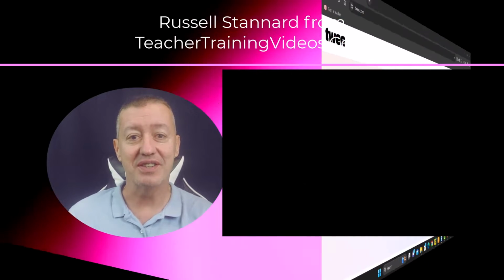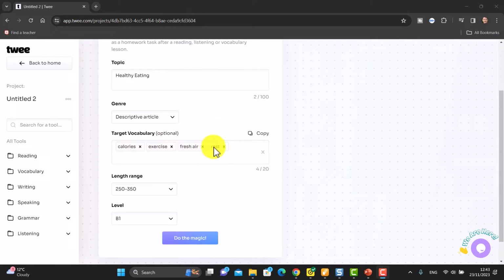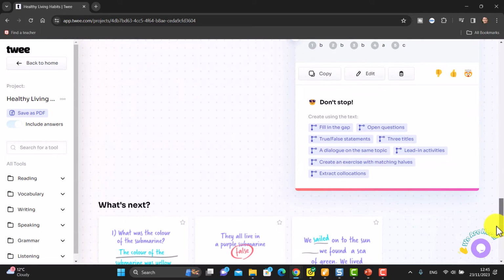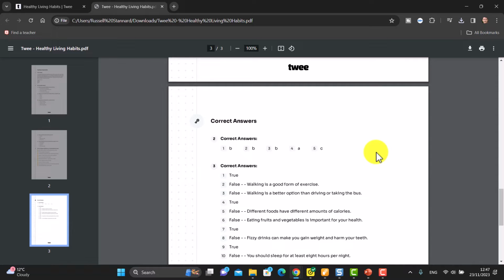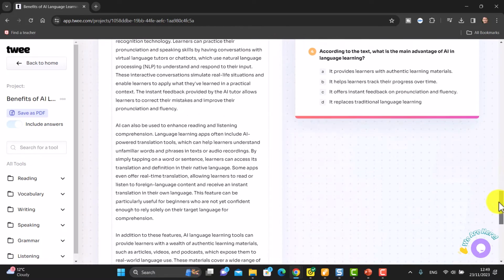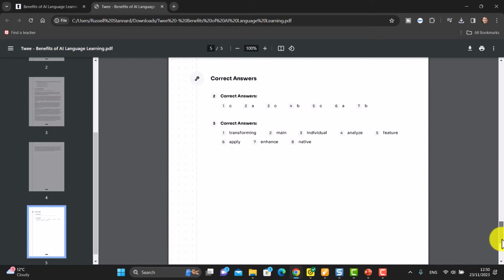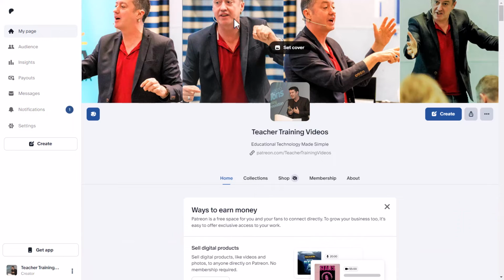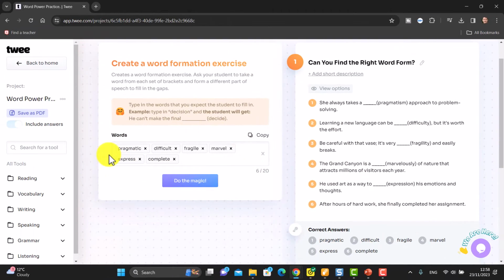Use Twee.com To Generate Practice Material For English Exams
Learn how to use Twee.com to easily generate practice material for English exams, helping you improve your skills and boost your test performance

00:00 AI tool for English Exam Practice - Introduction
00:51 Twee.com - how it works
04:13 Twee.com- "Gap Fill" activitie
06:40 Twee.com- "Sign up to my Patreon Site
07:57 Twee.com- ""Word formation" activitie
08:50 Thanks for watching

Twee.com allows you to make a huge range of exam type exercises to practice for your exams. This is an ideal tool for teachers and students and there is a free option. It is one of the most complete AI tool for teachers and students that has emerged onto the market and it creates a huge range of exercise types.

This is an ideal tool for making practice exams and exercises for IELTS , PET, First Certificate etc. You can generate a whole range of activities.  There is an free option too and it also provides the answers.

If you want to make gap fill exercises or multiple choice type exercises or matching exercises or work with definitions, etc, then this tool is absolutely perfect. The free option means that you can literally click on above rate of text. Use the text as the basis for making some questions and then the questions are generated for you in seconds. You can then add more exercises and build up a whole lesson plan. This is an ideal technology for both teachers and students. If you want to practice and prepare, for example, for the PE exam, the first certificate exam, the IELTS exam, the T syncs and any of the main English exams that most students are expected to do then this is a great tool to use because it allows you to make a whole range of practice exercises tweed.com is very complete. There are probably something like around 20 different exercise types that can be created on tweed.com. One of the features that I really like is its ability to write a text in a particular genre. You can just choose a title for your text, choose level. You can even suggest some vocabulary that should go into the title and then click on the button and the text will be written afterwards. You can add all sorts of questions multiple choice questions True or False matching activities, etc. There are lots of different options on tweed.com Look at the video option as well. You can take a video from YouTube and it will extract the text and then you can build exercises around that. You can also use it for example for doing definitions, put in a group of words that you're interested in studying and tweed.com will produce the definitions and then you need to match them together. It what is one of the most complete AI tools that I've come across on the internet, and it's very popular both with teachers and students. Make use of the free option first to see if you like the technology and then consider paying off the many AI tools that I cover. I have to say is one of the most popular.